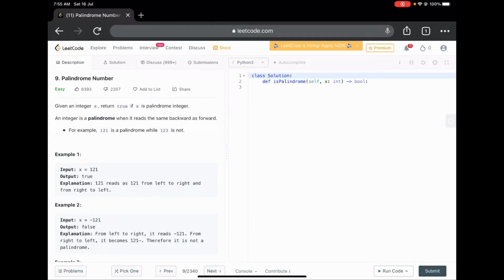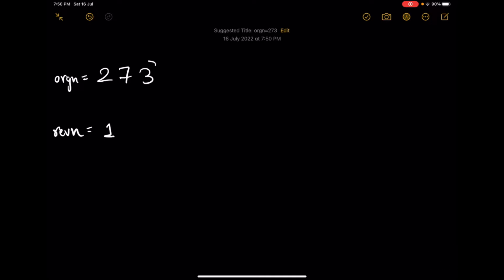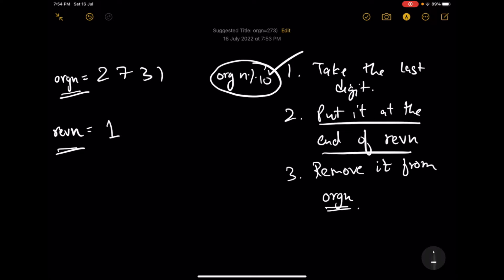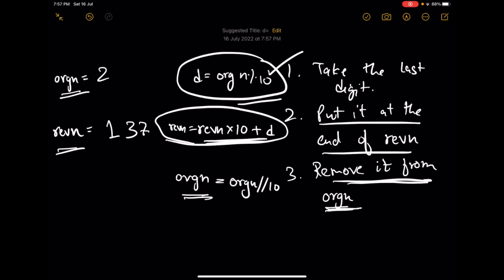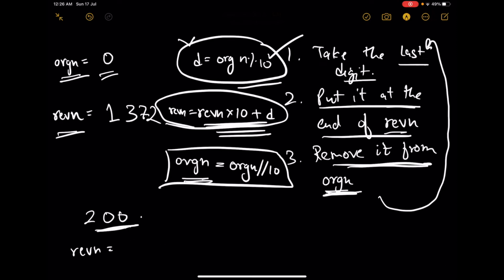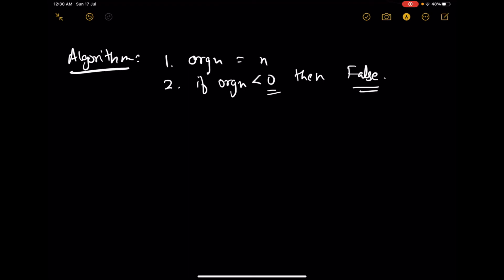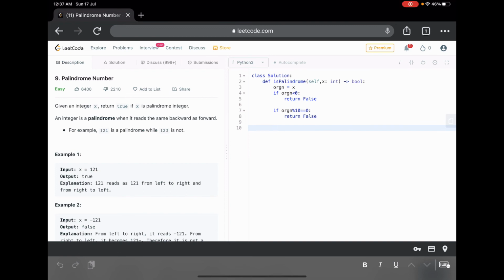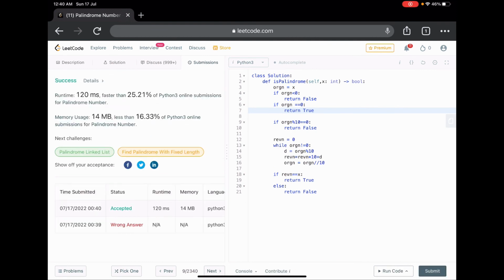Leetcode 9 - Palindrome Number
This video discusses a detailed solution to the Leetcode 9!

This is the 18th video of the Computer Programming 101 series , meant as practice and in this video we learn a lot about how to extract digits from an integer and about the use of modulo and division operators in practice!

Keep practicing!